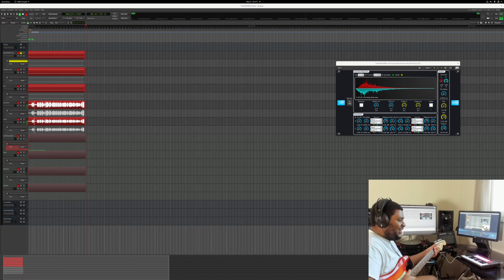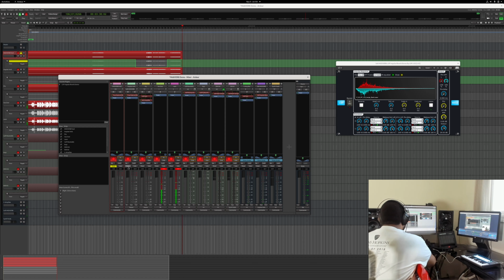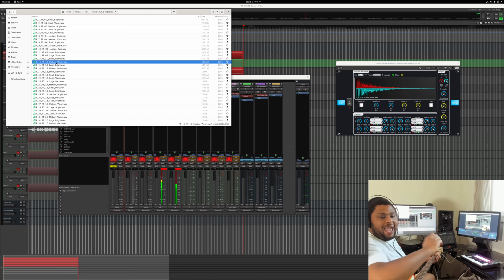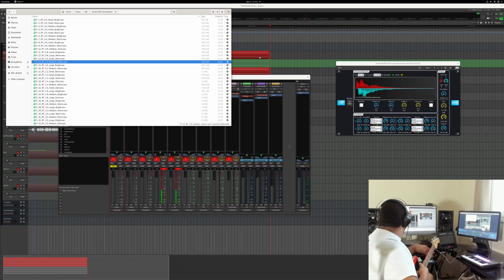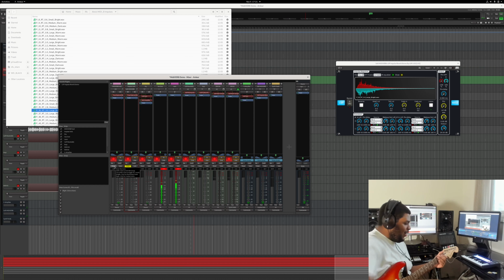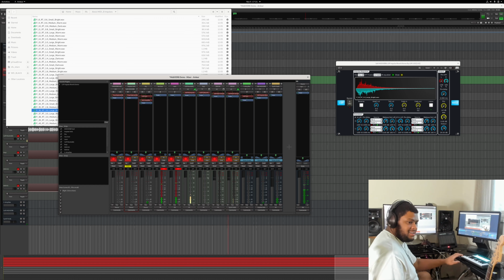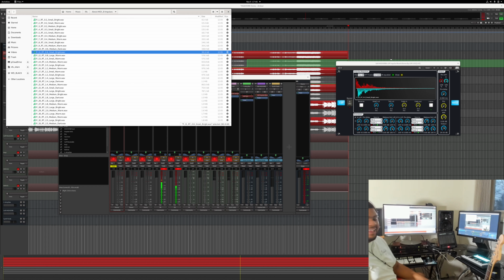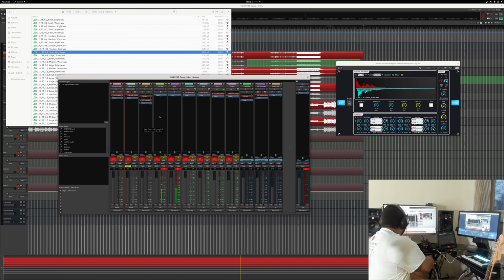High Quality 80's reverb Impulse Response SHOOTOUT with Real Hardware (Alesis MIDIVERB)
The Alesis MIDIVERB was a staple of project studios in the 1980's it was the first reverb below $1000. It also started the preset in a box trend. I captured impulse responses of the device using a Motu M2 and perfectly level balanced the channels using the NTI MR-Pro. It has a unique character and story it is an under appreciated device.